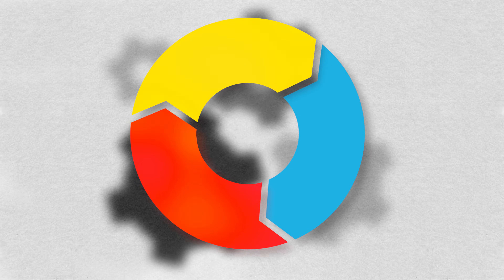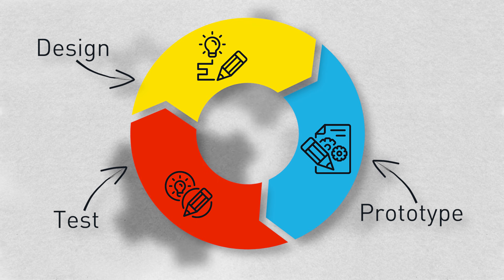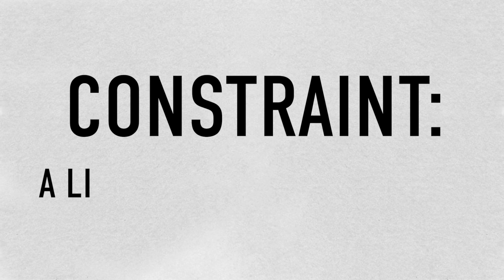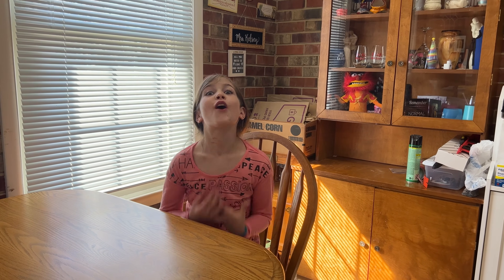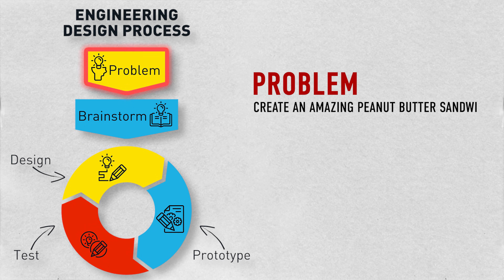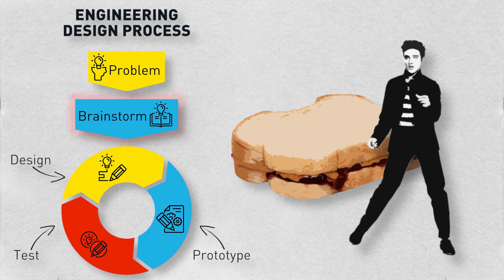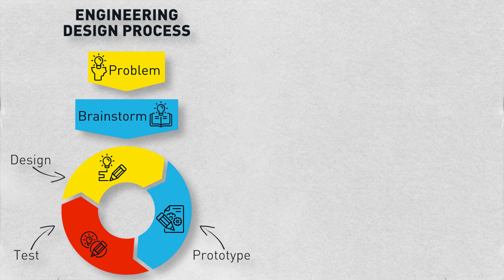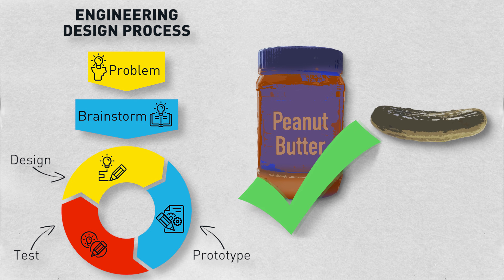The Engineering Design Process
The Engineering Design Process is a set of steps that engineers use to find a solution to a problem. The problems they solve can be very complex, like sending people to the Moon, or very simple, like building a paper rocket launcher. In this video our friend walks you through the engineering design process and builds her perfect PB&J.

This video was a part a full episode of STEM in 30 titled: 3.2.1. Lift Off!  Rocketry You Can Do - STEM in 30 Season 9 - Episode 6